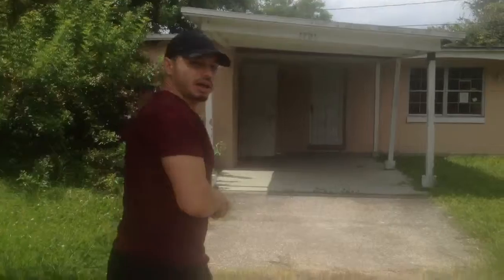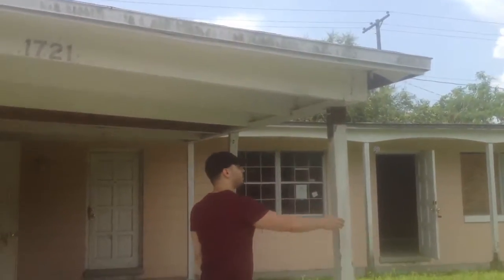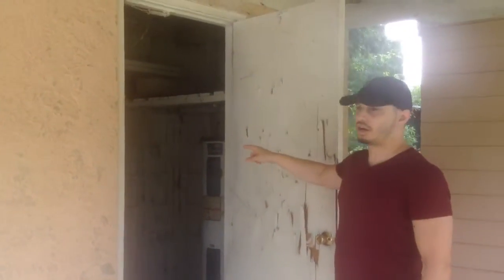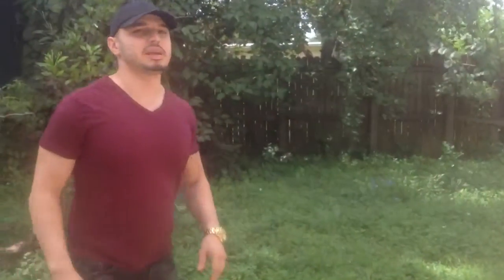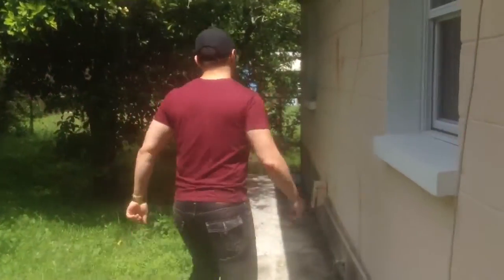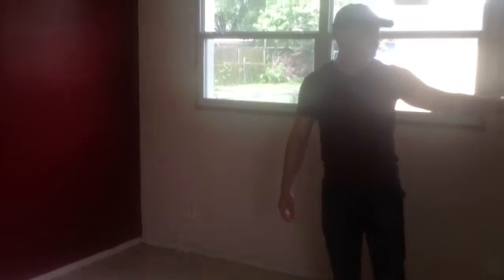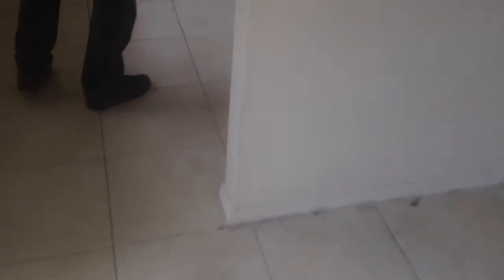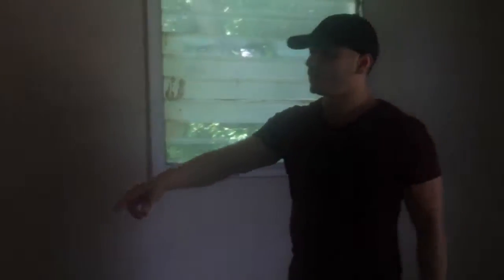1721 Lancelot Loop Property Tampa